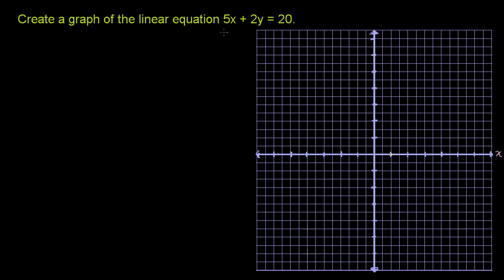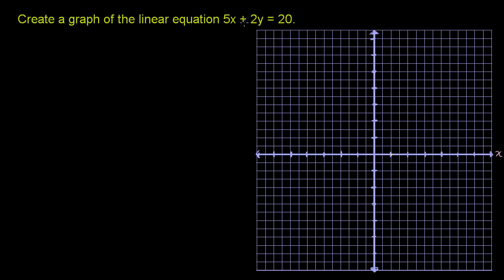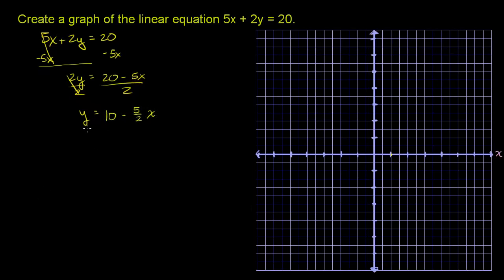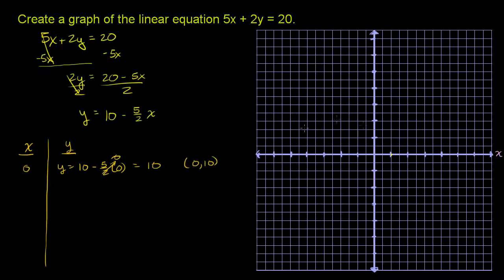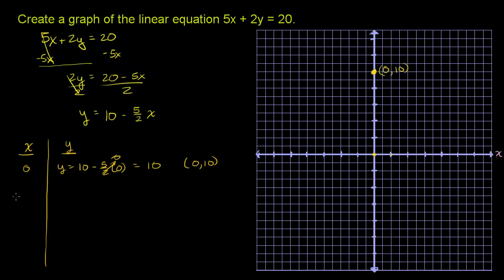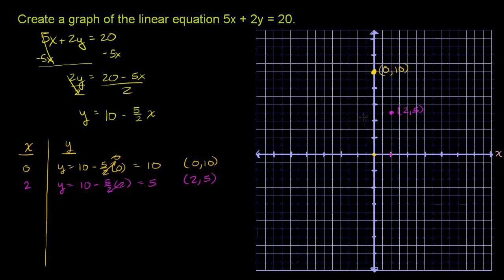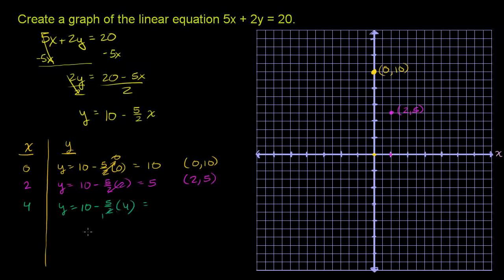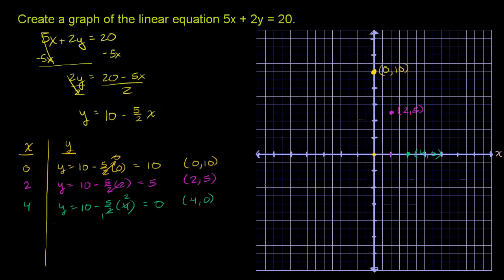Math Algebra 1 - Graphing a linear equation 5x 2y 20